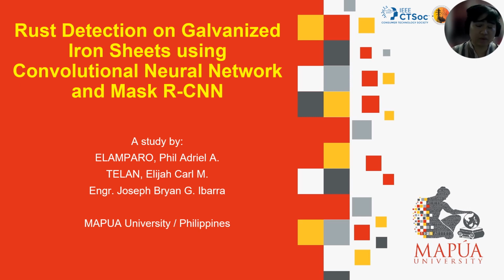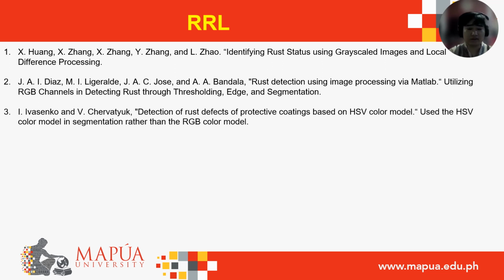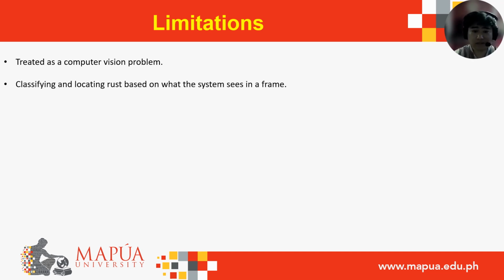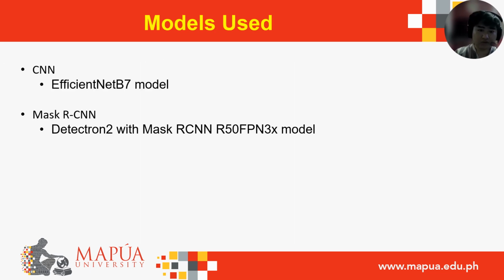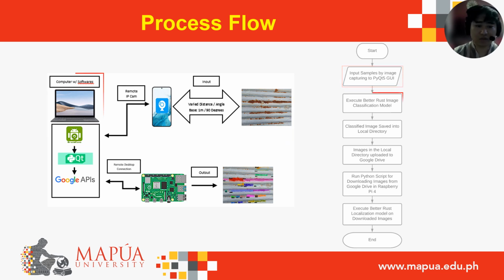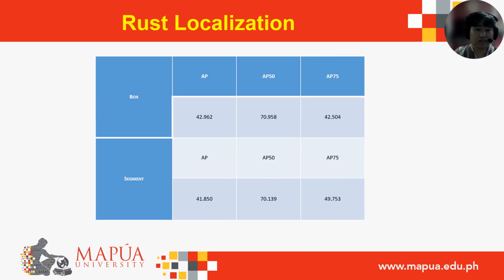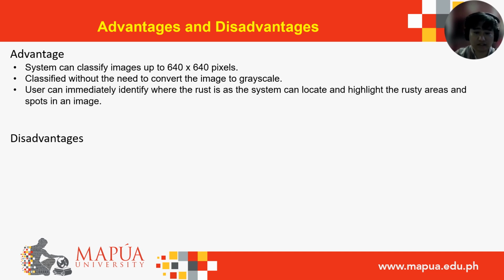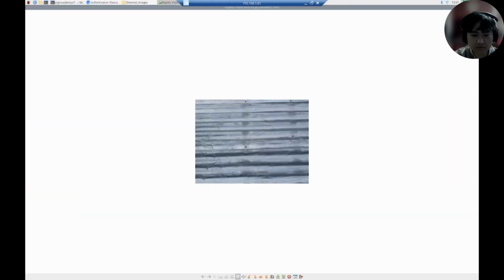Presenter 27 - Paper ID 17 ICSGRC 2023 Presentation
Presenter 27
Paper ID 17 : Rust Detection on Galvanized Iron Sheets using Convolutional Neural Network and Mask R-CNN

Phil Adriel A. Elamparo
Elijah Carl M. Telan
Engr. Joseph Bryan G. Ibarra